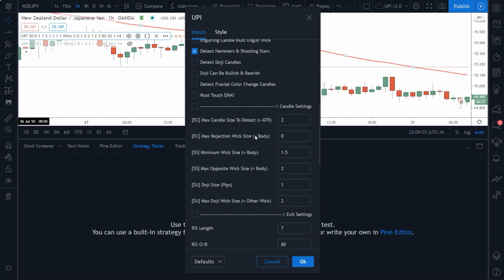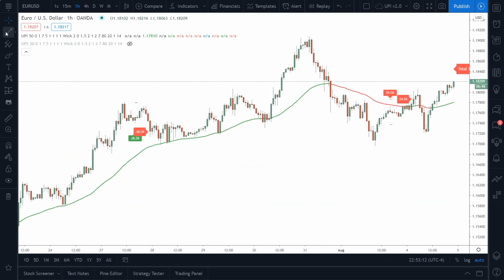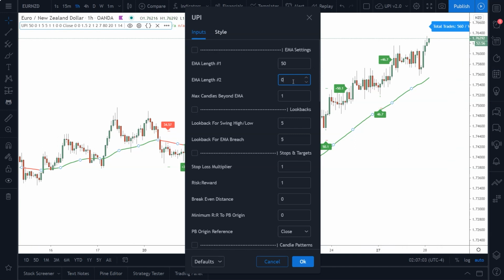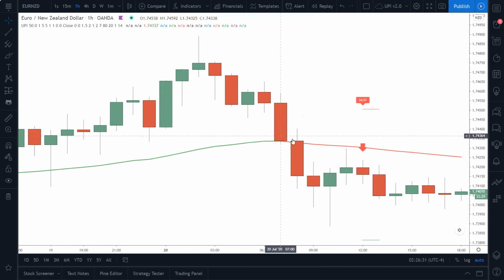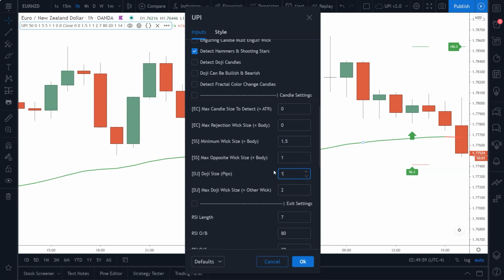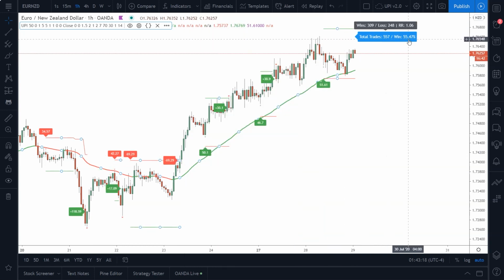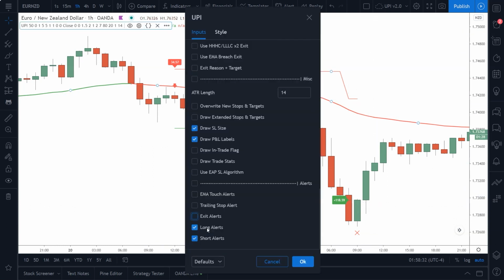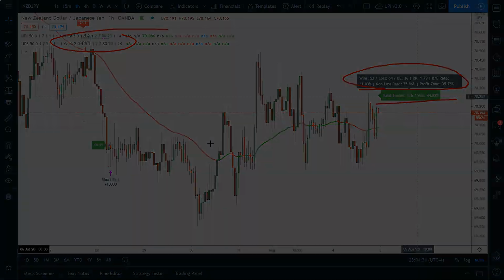ULTIMATE PULLBACK INDICATOR GUIDE 💹 [OLD VERSION]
In this video I explain how to adjust the settings for my premium Pullback Indicator. This indicator is a custom-made TradingView indicator I've created to assist in my trading process.

It's primarily designed to aid in the backtesting process, but it can also be used to set alerts so that you don't need to spend so much time staring at charts during the day.

This indicator will make it possible to get high-probability pullback alerts sent directly to your phone or your charting platform so that you can stay on top of the markets (with minimal screen-time)!

If you are interested in learning the basics about forex trading then check out my trading mentor Steven Hart's training program over

for more forex and trading psychology tips!

▼ 🕘 TIMESTAMPS & CHAPTERS 🕒 ▼
00:00 - Intro
06:47 - Overview
07:32 - Trade Labels
17:50 - EMA Settings
21:20 - Lookbacks
24:32 - Stops & Targets
30:55 - Candle Pattern Setups
34:00 - Candle Settings
39:20 - Exit Settings
49:57 - Miscellaneous Settings
55:17 - Alert Settings
56:45 - How To Set Alerts
59:08 - Indicator Plot Values
1:02:54 - Known Bugs
1:04:57 - Summary